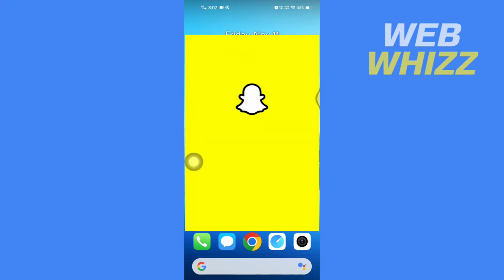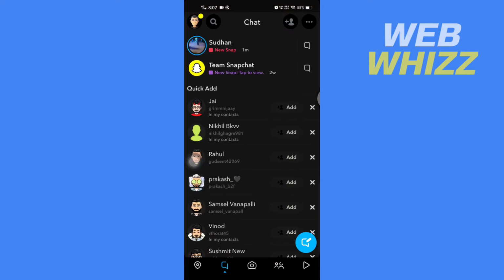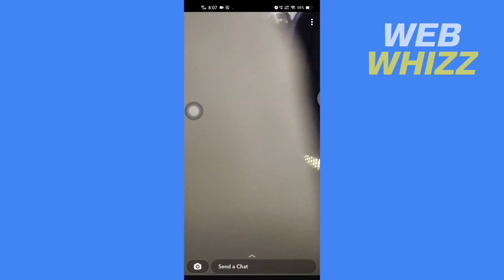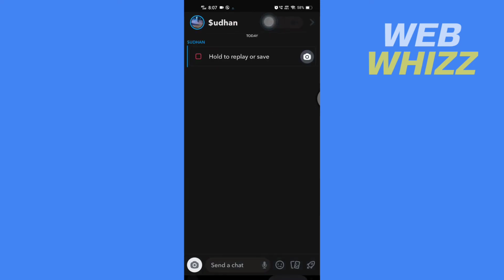How to See Opened Snap Again in Snapchat - Quick And Easy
How to See Opened Snap Again in Snapchat